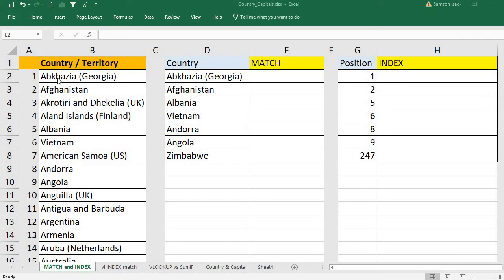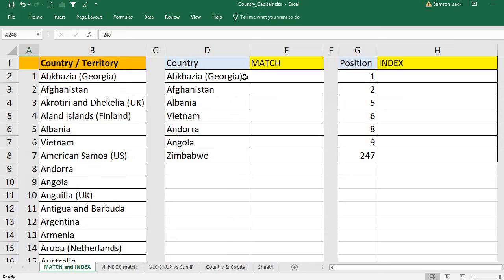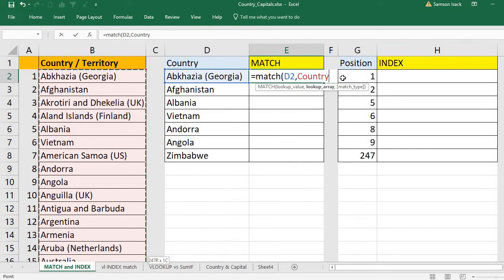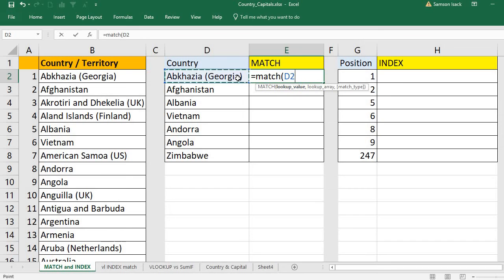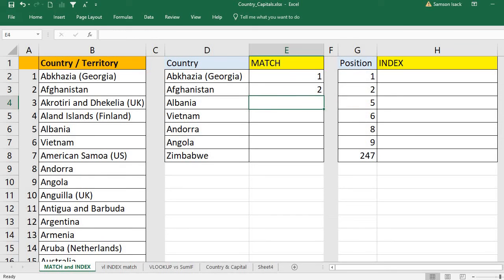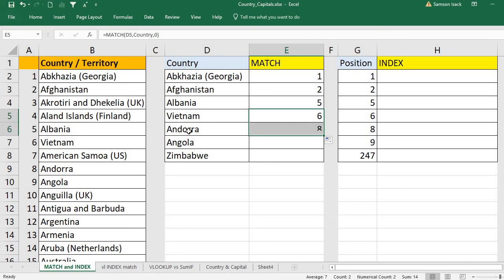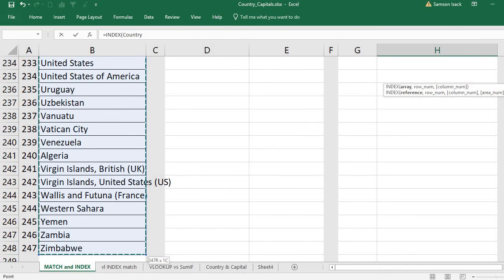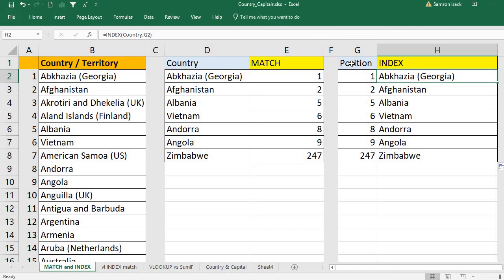Excel: How to use Match and INDEX functions in excel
Difference between Match and INDEX functions in excel